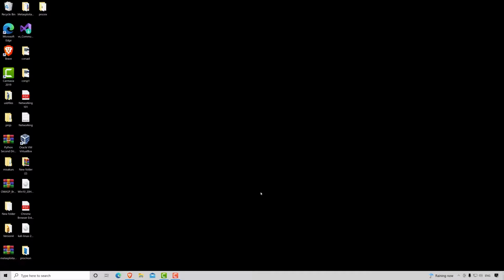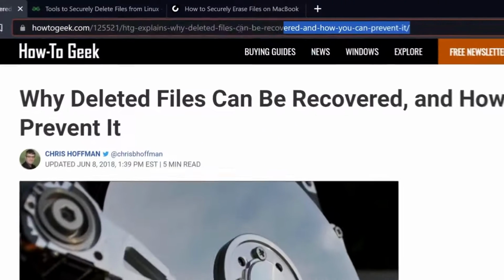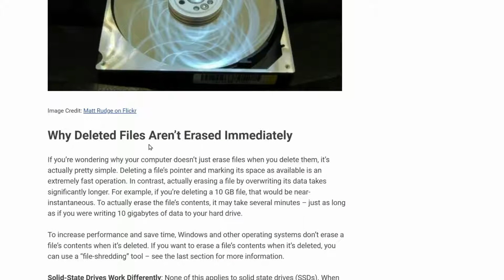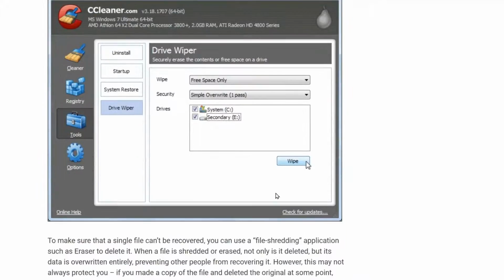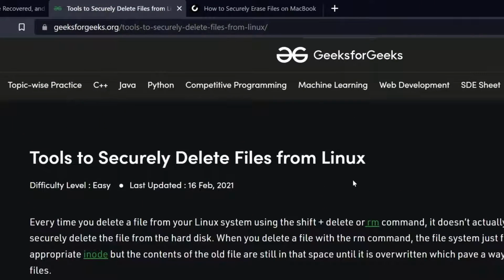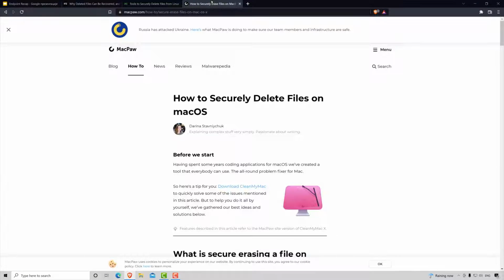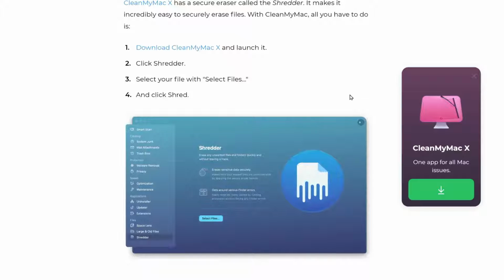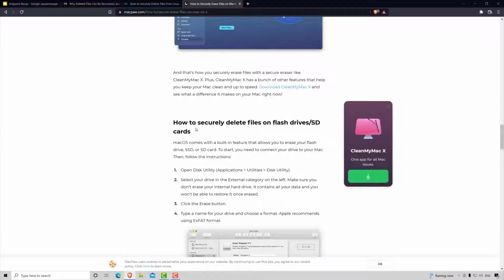Complete Cybersecurity Bootcamp || Part - 46 How To Securely Erase Files on Windows Linux Macos